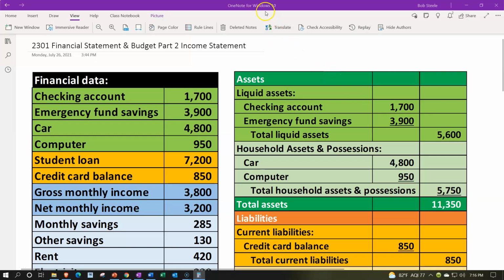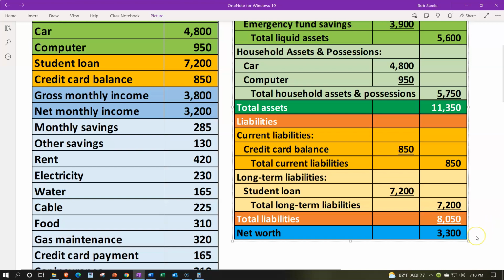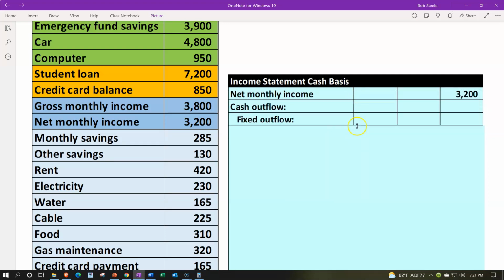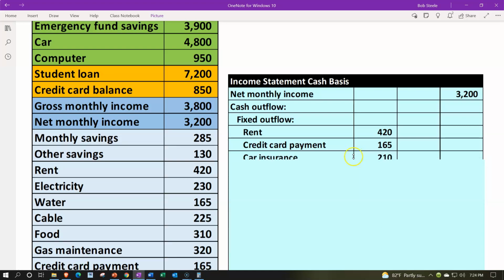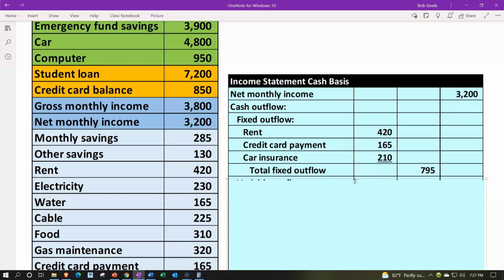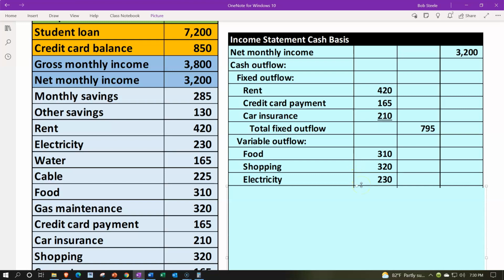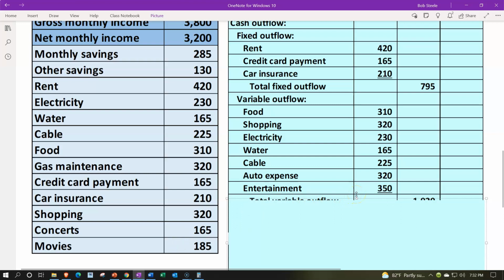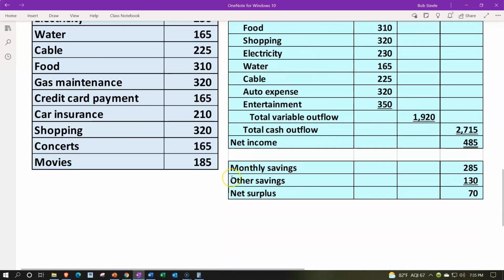Financial Statement & Budget Part 2 Income Statement 2301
Financial Statement & Budget Part 2 Income Statement
Personal Finance